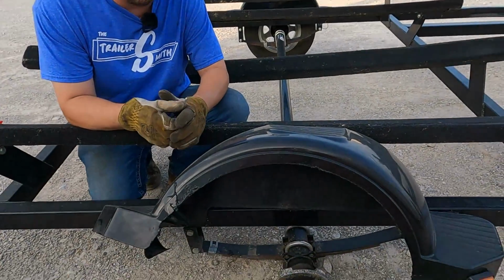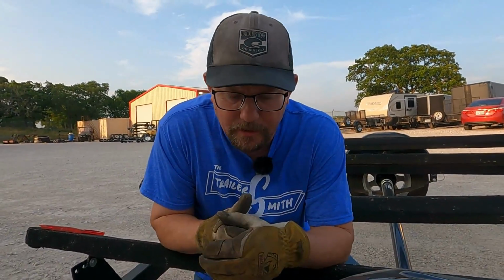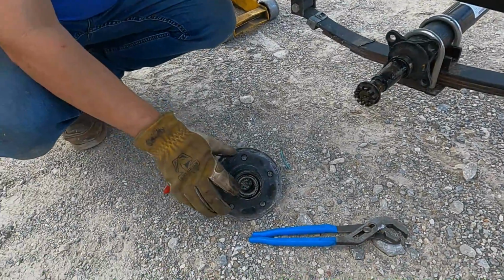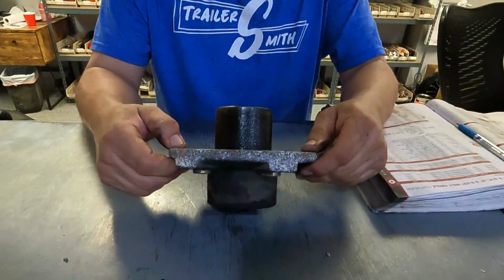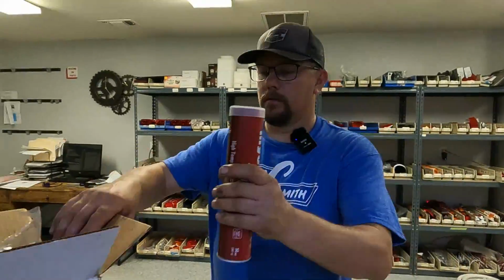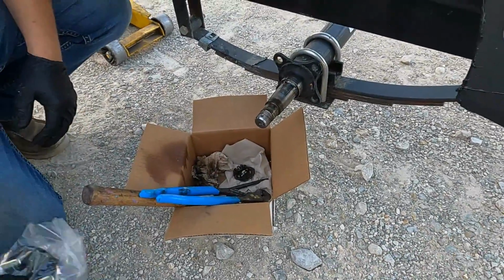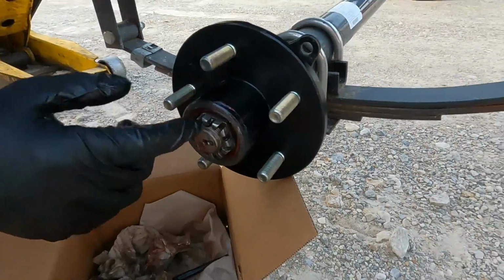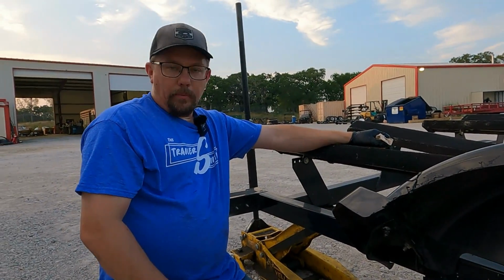Emergency Repair! Marine Trailer Lost A Wheel!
Summer is on us, which means it’s time to get those boats and trailers out of storage and get them ready for lake days.  Ever wonder what happens if you skip the walk-around or don’t do the maintenance needed prior to pulling your boat or jet skis down the road?  Today’s video focuses on a jet ski trailer that lost a wheel and suffered a damaged hub while traveling down the road.  The breakdown left the owner’s stranded on the side of the road.  Watch the video to learn how to do a roadside repair to get you quickly back on the road and hopefully to some fun in the sun!

Be sure to check out the other videos on the channel for more trailer service and repair content!

Links to products that might be helpful for you

Set of 2 Idler Hub Kits
Star Brite Marine Grease
Bearing Buddy Wheel Bearing Protectors
Channellock Pliers
Lisle Bearing Packer
20 Ton Hydraulic (Hand crank) Bottle Jack
20 Ton Pneumatic Air Bottle Jack
6 Ton Jack Stands, Pair
12 Ton Jack Stands, Pair
Yellow Jacket 3 Ton Floor Jack

Check out Texas Custom Trailers for any trailer needs you may have.  And if you’re local, check them out for your trailer service needs!  If you aren’t local, but need a new trailer, they can ship it to you!  Tell them The TrailerSmith sent you!